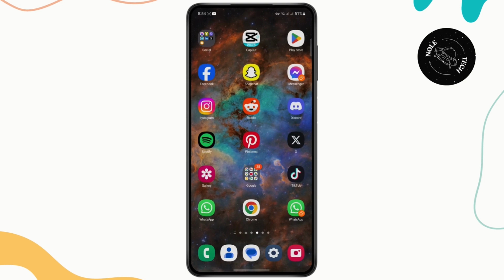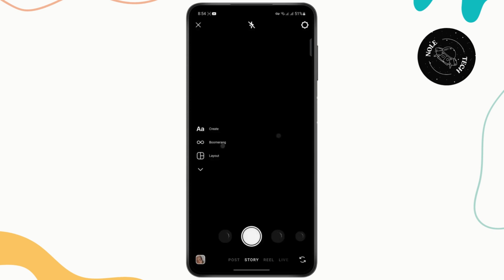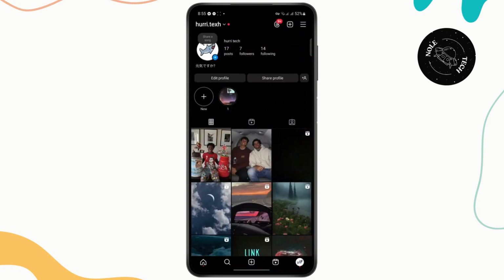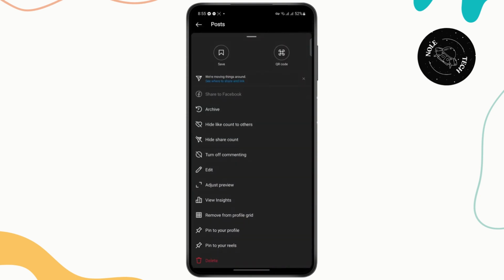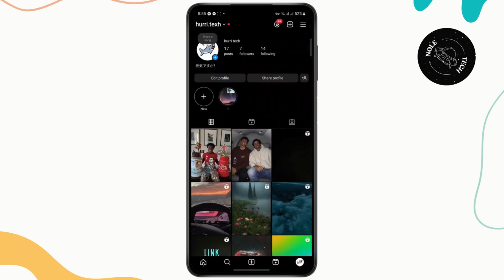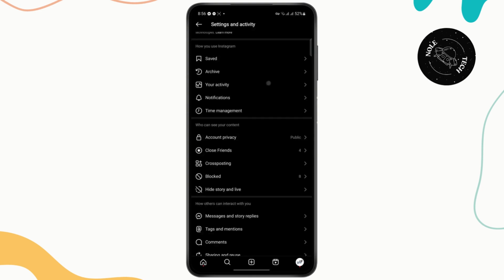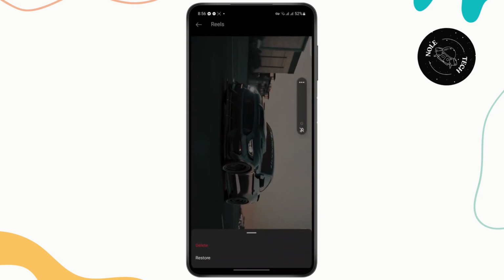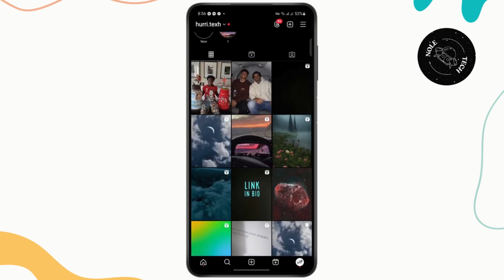How to Restore Instagram Deleted Photos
Learn how to restore your deleted Instagram photos in this step-by-step tutorial. Whether you accidentally deleted a post or want to recover lost content, we've got the solution for you!

In this video, you'll discover how to recover deleted Instagram photos, including how to get back deleted posts on Instagram and tips for safeguarding your content in the future.

Timestamps:
0:00 Introduction
0:20 Step 1: Checking Your Instagram Archive
0:45 Step 2: Recovering Deleted Photos
1:15 Step 3: Preventing Future Deletions